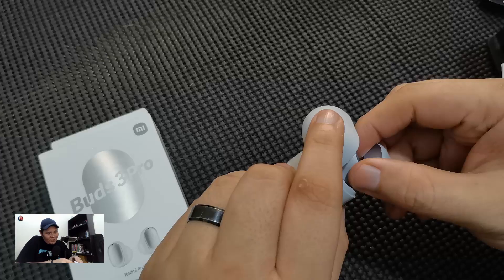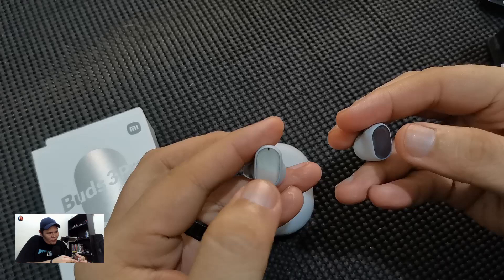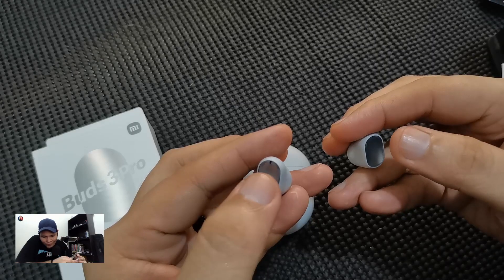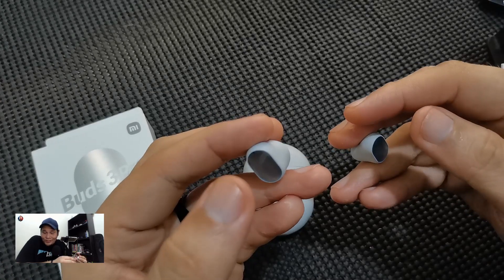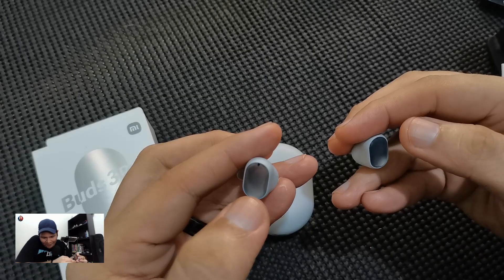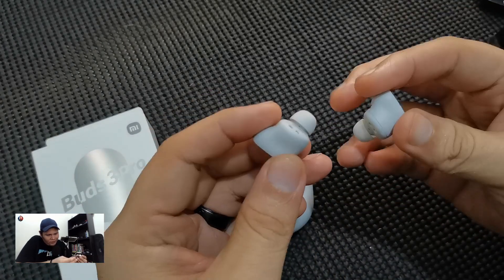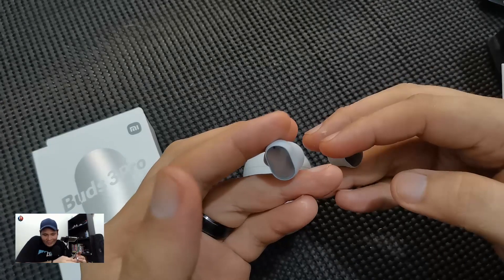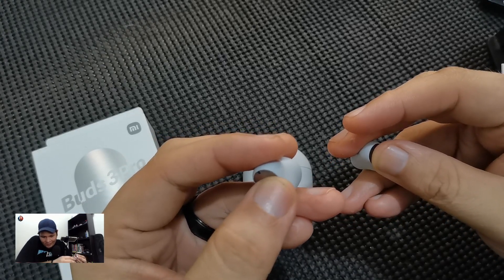How to operate TOUCH CONTROL in Redmi BUDS 3 PRO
Redmi BUDS 3 PRO Touch Control Operation

Hi my name is Rye! Thanks for Dropping By!
In this channel I do TECH & TOYS, FOOD & TRAVEL, and  TUTORIALS to INFORM, EDUCATE, and ENTERTAIN.

Gracias!